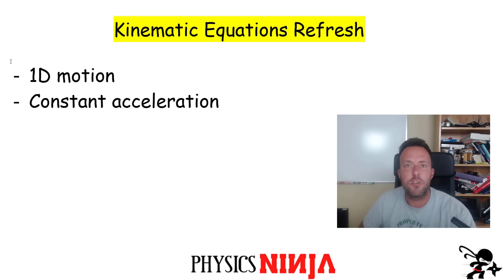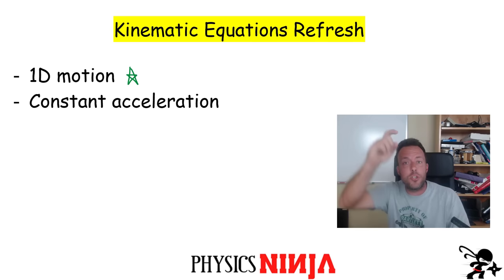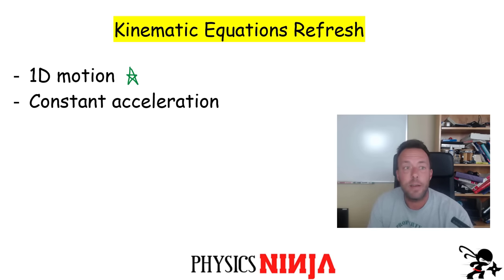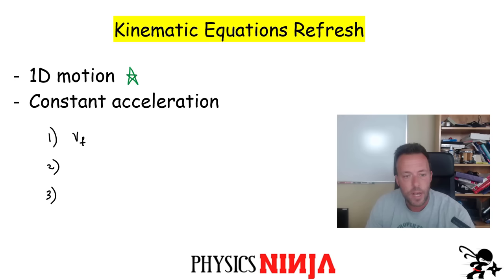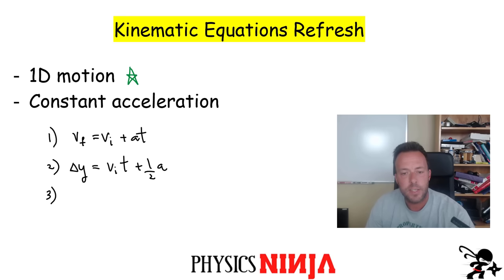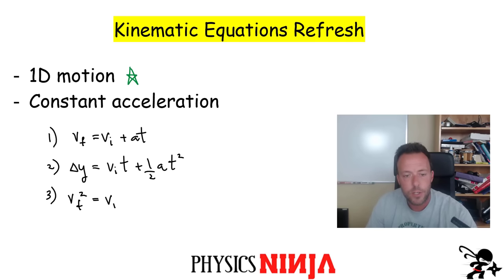Free Fall Problems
Physics ninja looks at 3 different free fall problems.    We calculate the time to hit the ground, the velocity just before hitting the ground.   We apply the kinematic equations to look at free fall when you throw an object straight up or down.